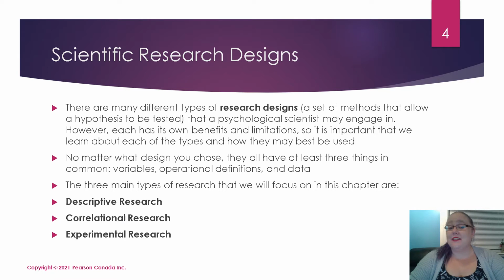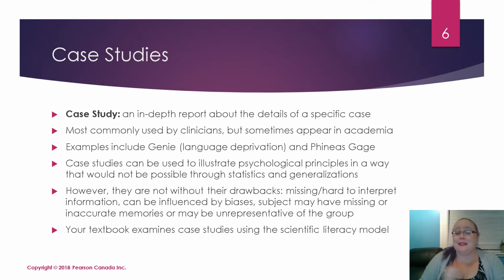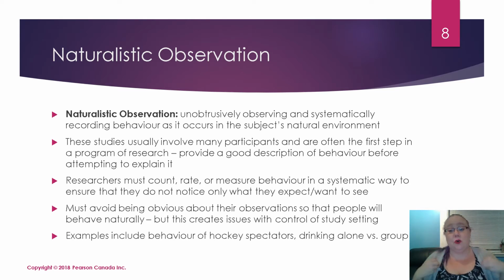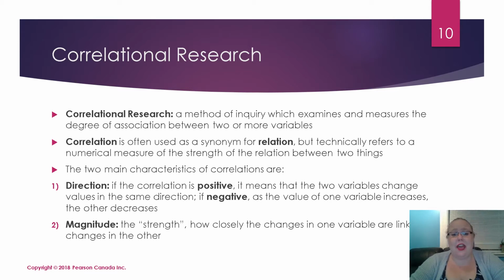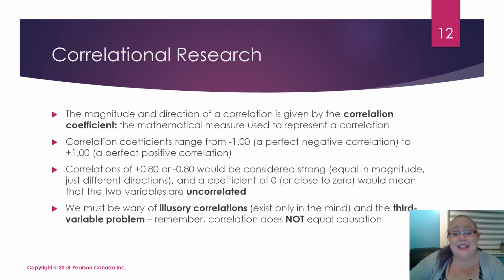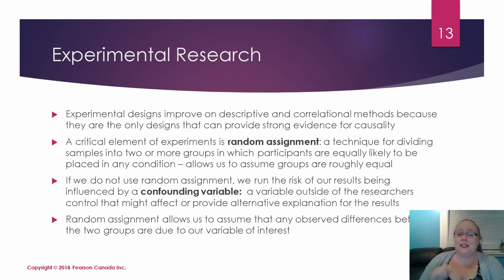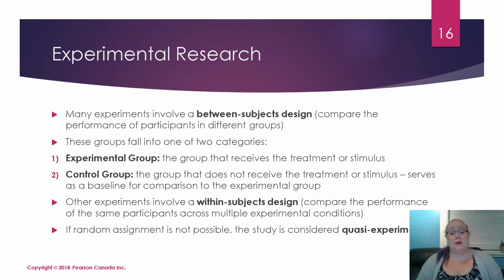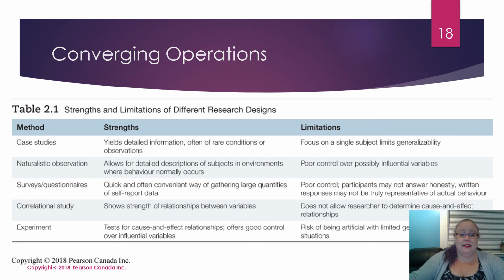Chapter 2: Reading and Evaluating Scientific Research - Module 2 (Sept 18th)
Chapter 2 Module 2 lecture for my 82:160 class.